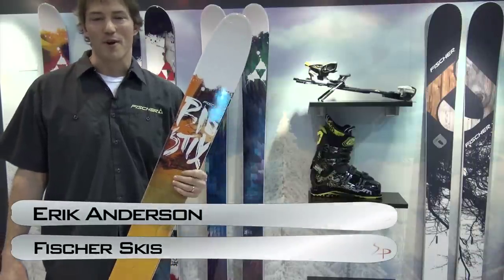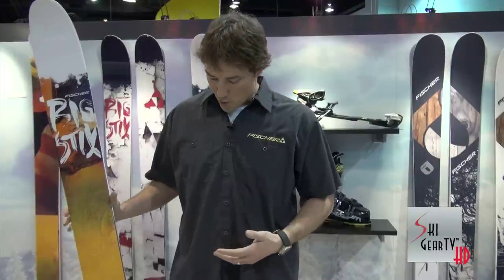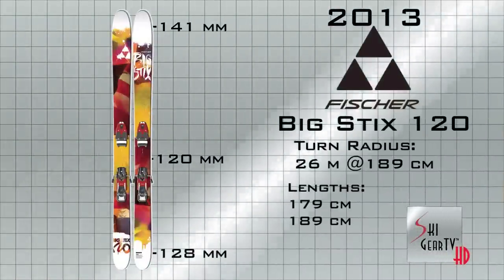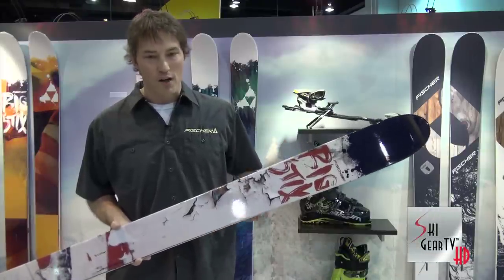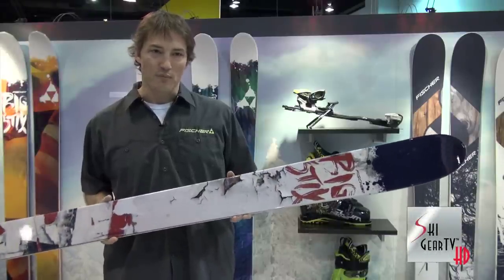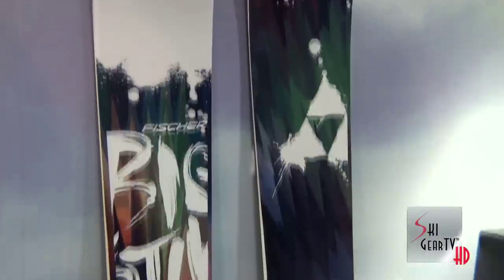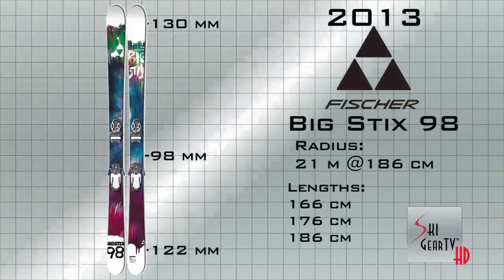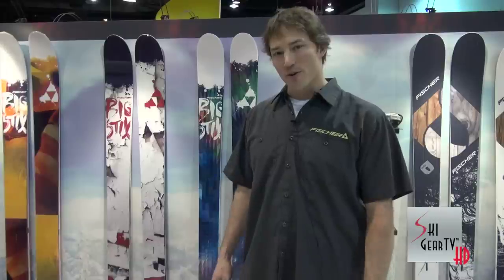2013 Fischer "Big Stix" Ski Series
Here's a great look at the 2013 Fischer "Big Stix" ski line-up presented by Erik Anderson, Former Vice President of the Alpine Ski Division for Fischer Skis USA.

The 2013 Fischer "Big Stix" Ski Series includes three models, the Fischer "Big Stix 120" Fischer "Big Stix 110" and Fischer "Big Stix 98". Each of the three models are designed with Fischer's "Freeride Rocker".

Fischer has built the 2013 Fischer "Big Stix" Ski Series with full wood cores. The 2013 Fischer "Big Stix 120" is a big-mountain/all-mountain ski with a progressive side-cut, tip & tail taper and a rockered tip and tail inside a full sidewall construction.

Progressive side-cut design, tapered tips & tails and full sidewall construction with a wood core also define the 2013 Fischer "Big Stix 110". The 2013 Fischer "Big Stix 110" is more adaptable to firm snow than the "Big Stix 120" and will charge through crud and chunder.

The last ski in the 2013 Fischer "Big Stix" Ski Series is the  "Big Stix 98". At 98mm under foot, the 2013 Fischer "Big Stix 98" has all the same construction characteristics of the 2013 Fischer "Big Stix 120" and Fischer "Big Stix 110", but is best suited for East Coast powder and "western firm" snow.